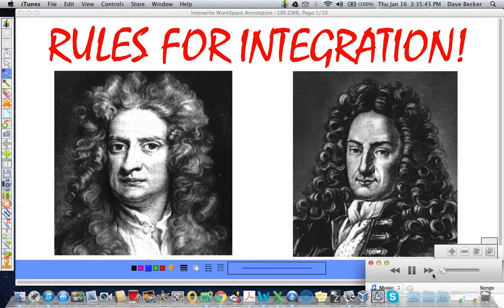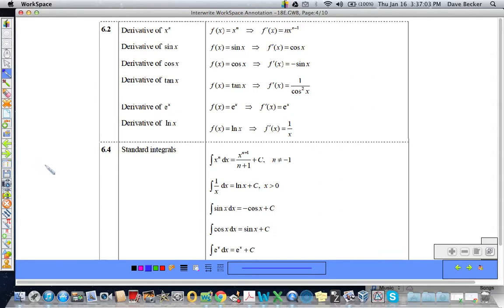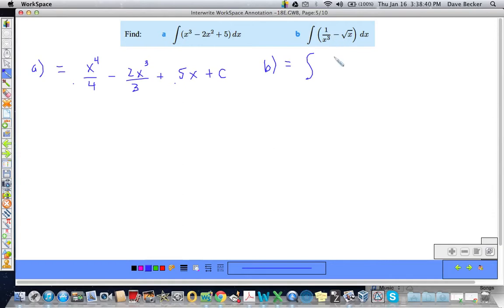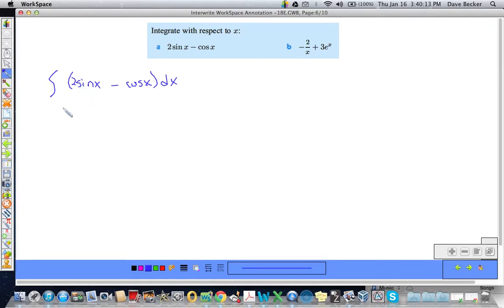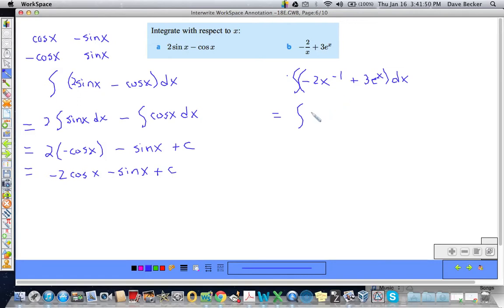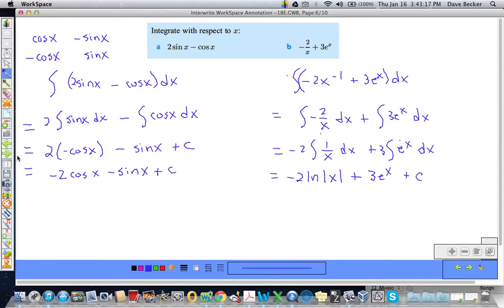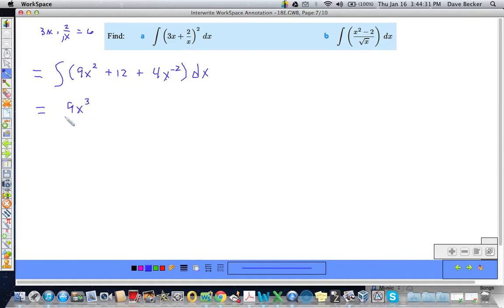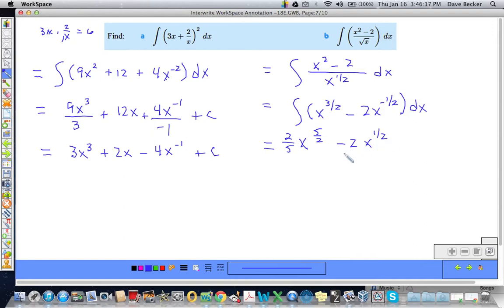Rules for Integration P1